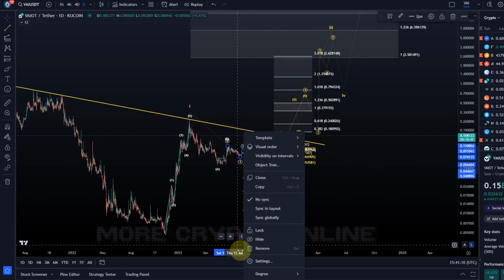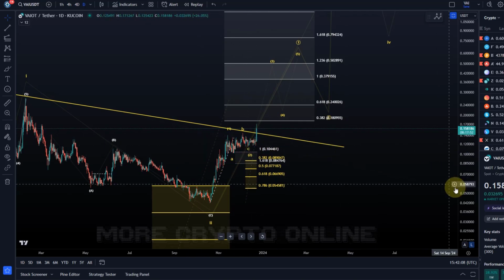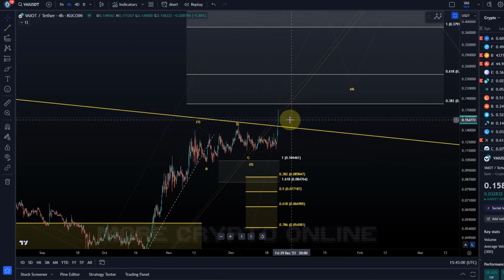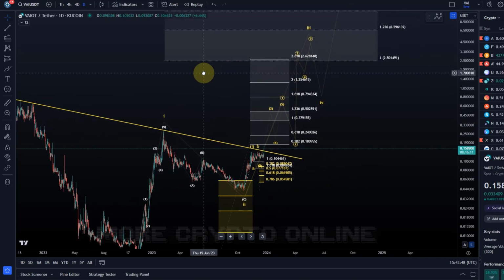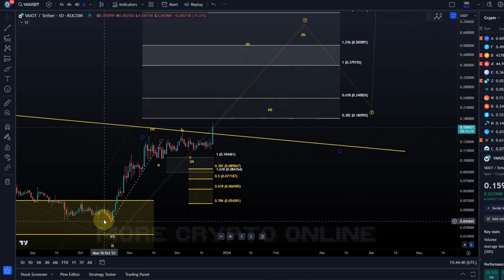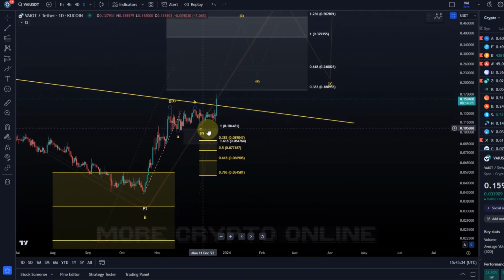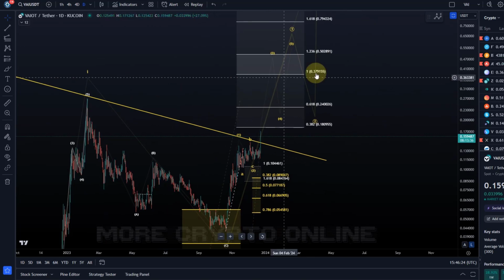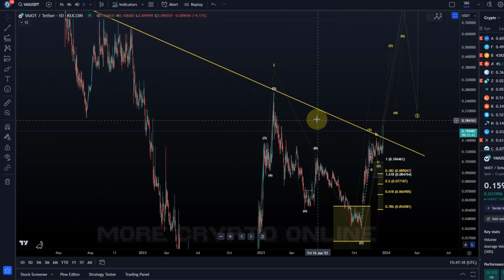VAI Vaiot Net Price News Today - Technical Analysis Update Elliott Wave Price Prediction!